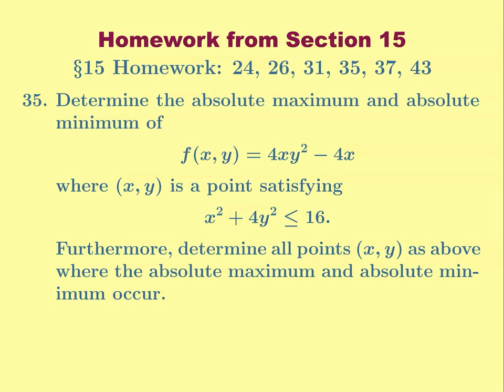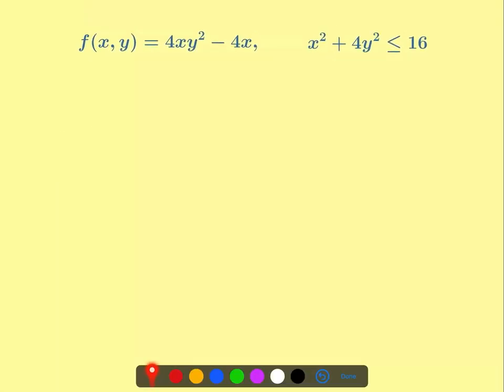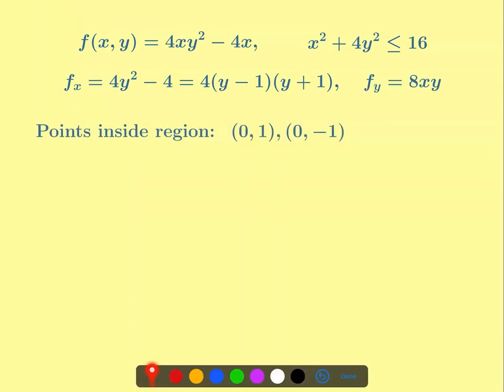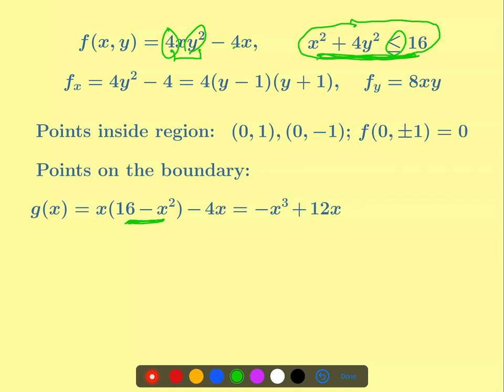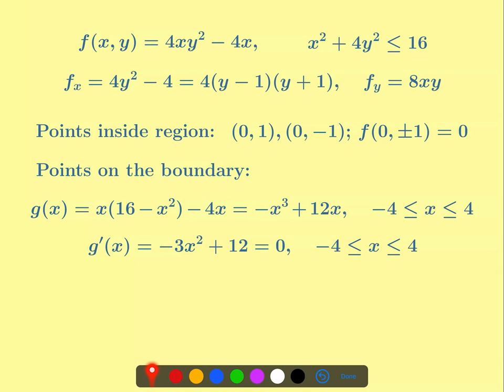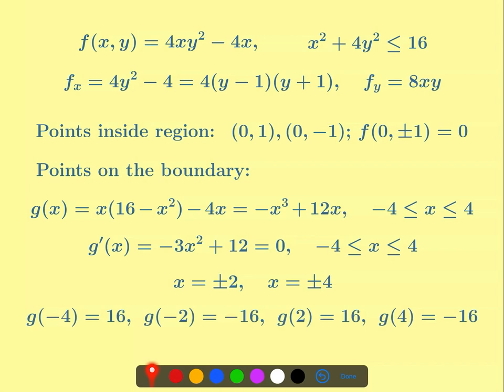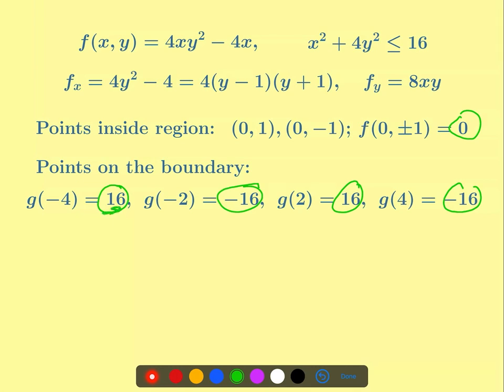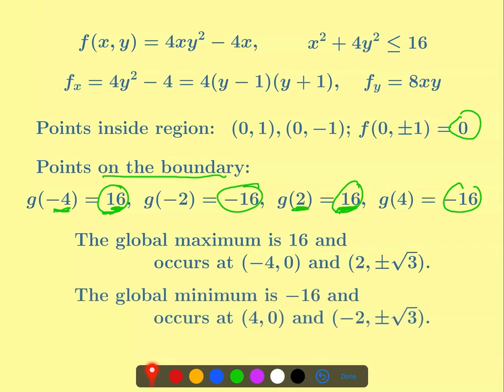Problem 35 from Homework 15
This is a global max-min (absolute maximum/absolute minimum) problem worked out in detail.